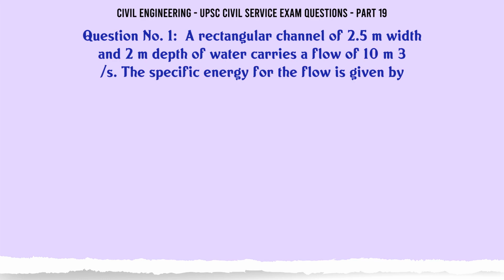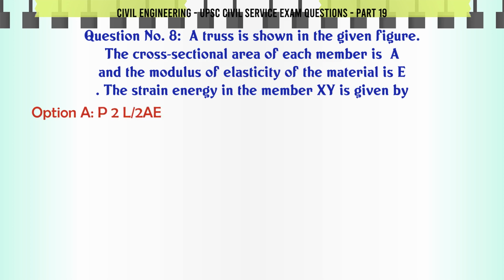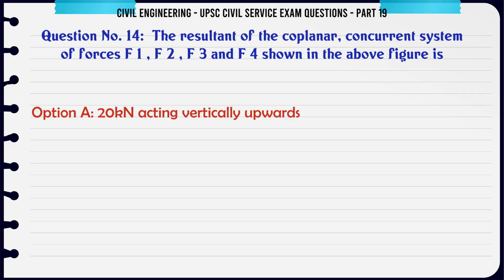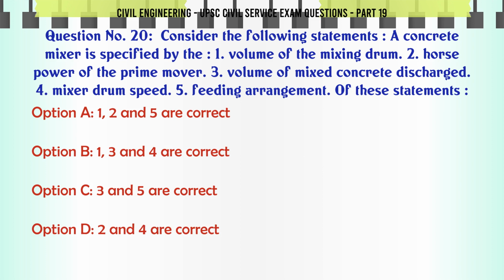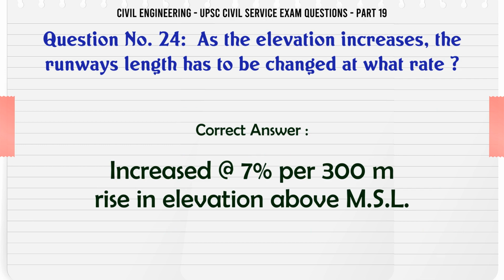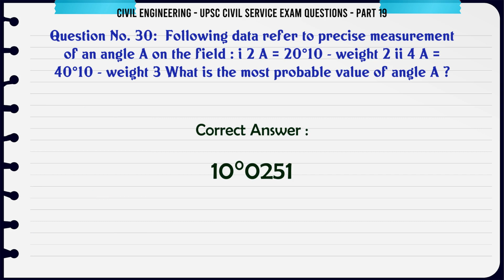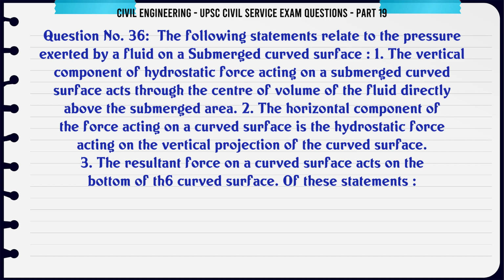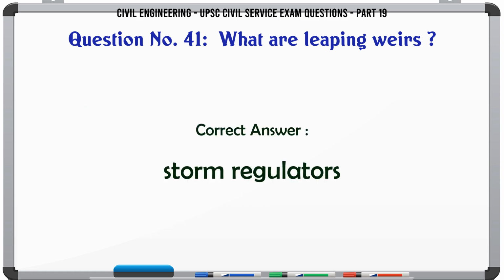MCQ Questions UPSC Civil Service Exam Questions - Part 19 with Answers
List of top 5 Questions:

The lost time due to starting delay on a traffic signal is noted to be 3s, the actual green time is 25s and yellow time is 3s. How much is the effective green time ?

Consider the following locations of a turnout: 1. Tongue rail 2. Lead rail 3. Toe of switch 4. Crossing. Which is the correct sequence for a train to pass over the turnout from the facing direction?

Given that Plasticity Index PI of local soil = 15 and PI of sand = zero, for a desired PJ of 6, the percentage of sand in the mix should be

Two closely-coiled springs A and B of the same material, same wire and same number of turns are subjected to an axial load of W . The mean diameter of spring A is half that of spring B . The ratio of deflection of spring B to that of spring A will be

What are leaping weirs ?